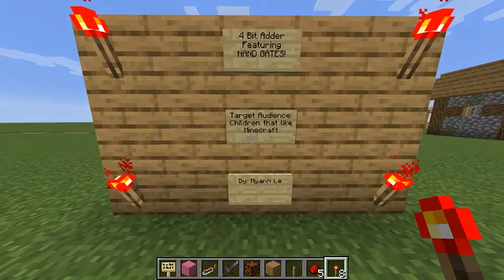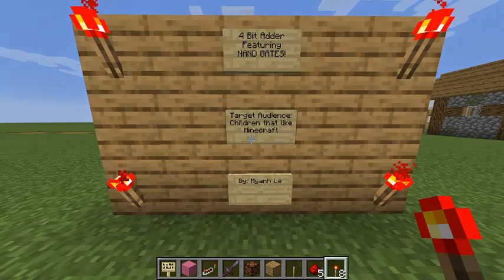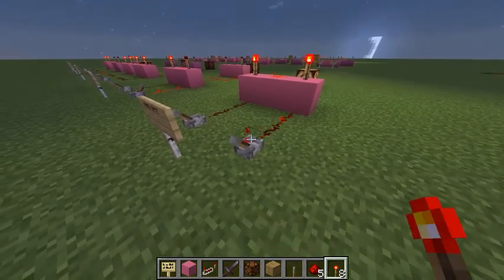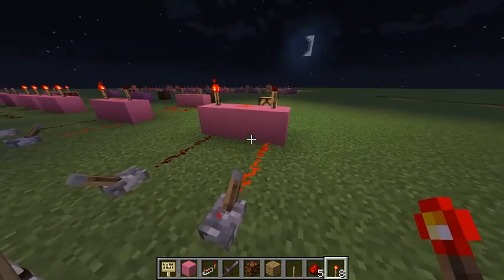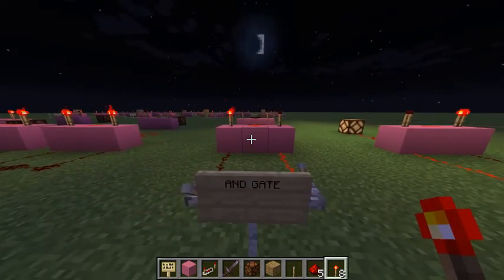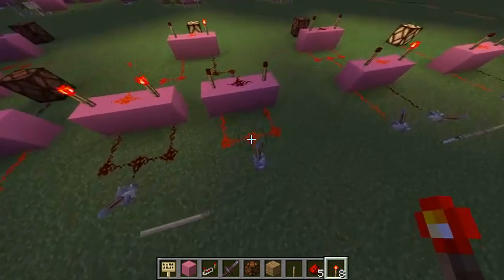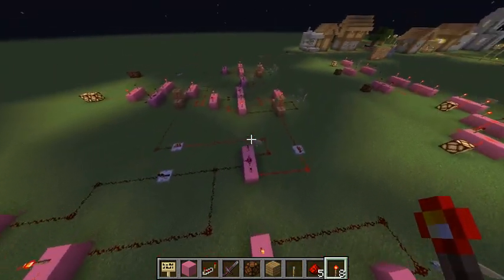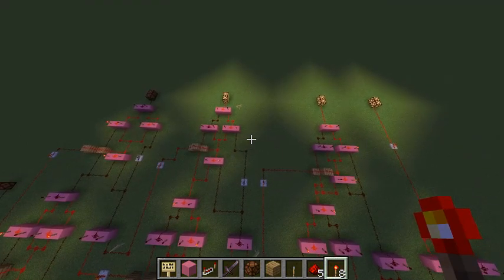4 Bit Adder in Minecraft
Created a 4 bit adder in minecraft using NAND gates.